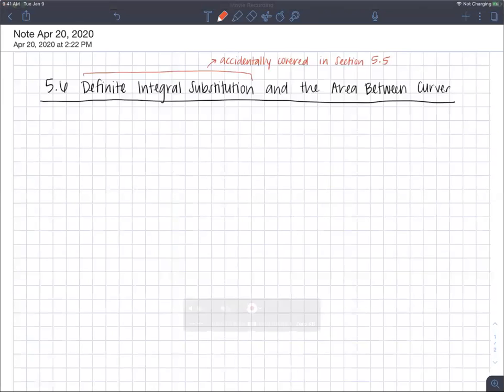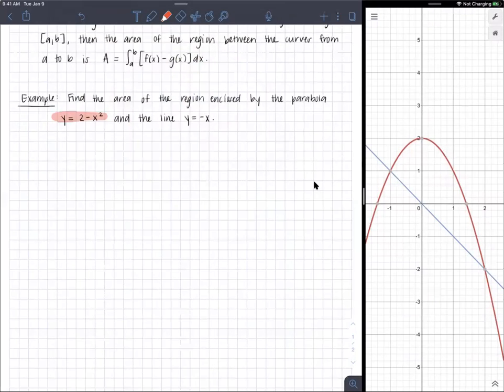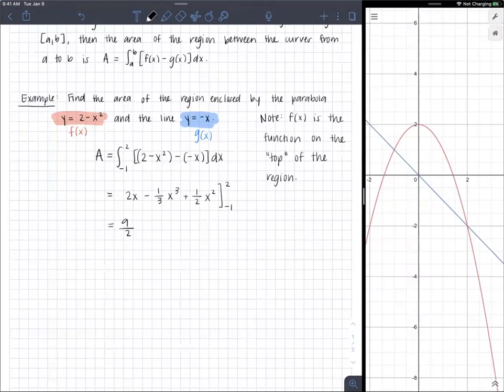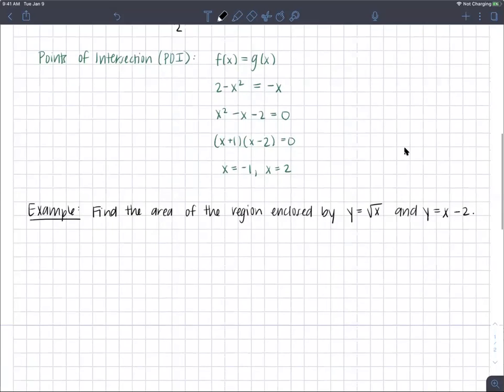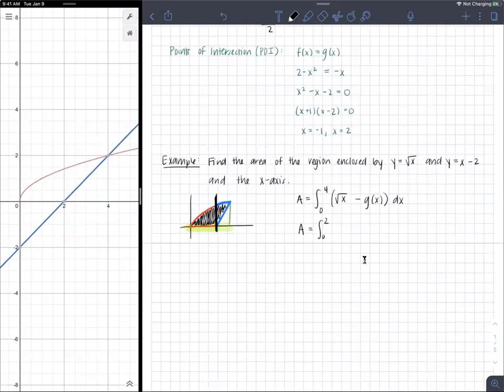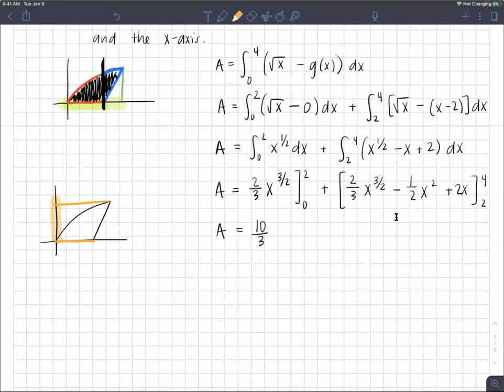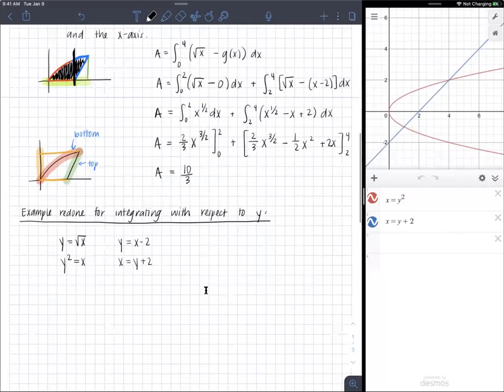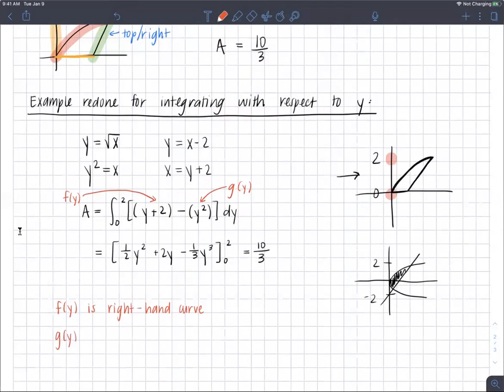MAT 1140 4/20 Meeting